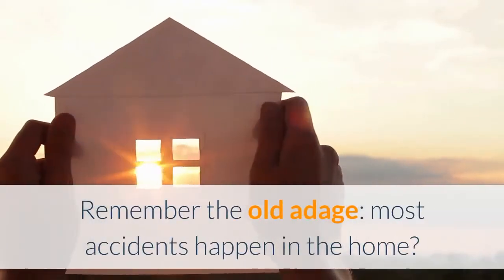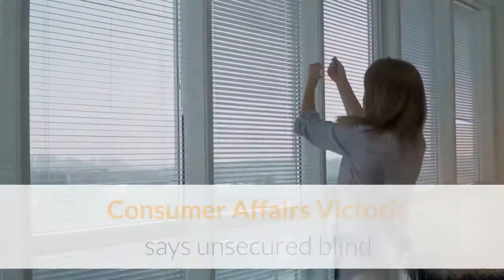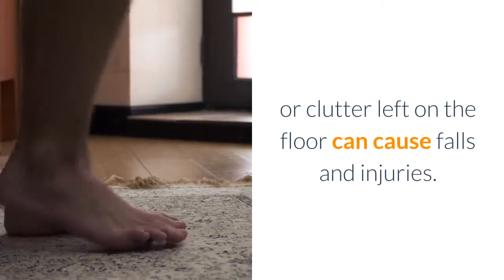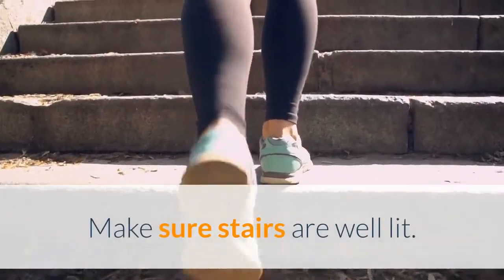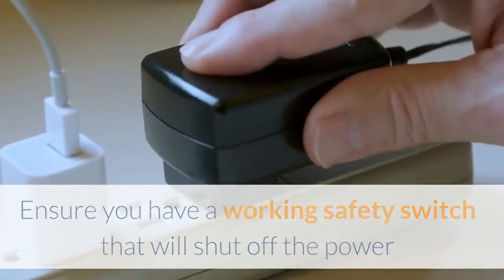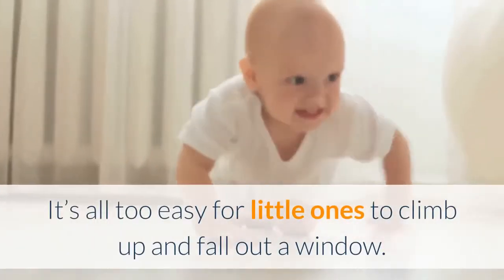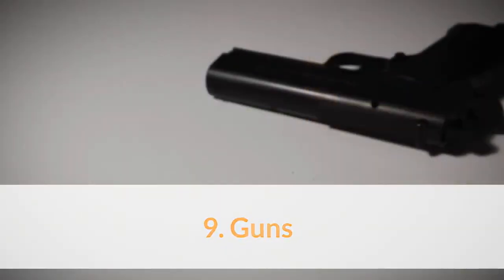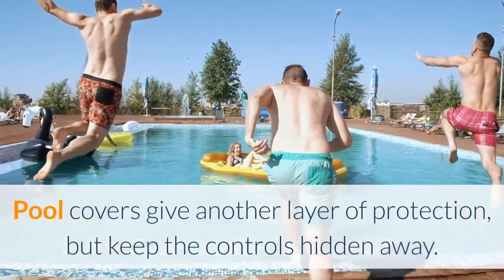10 Home Hazards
10 Home Hazards